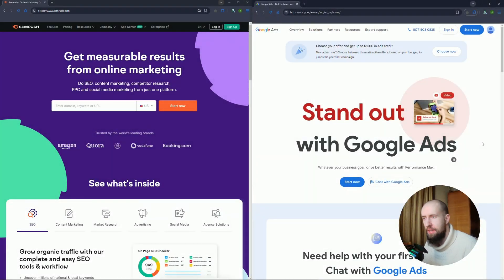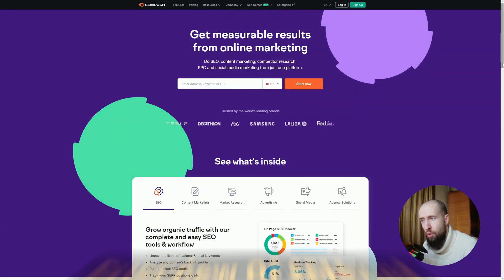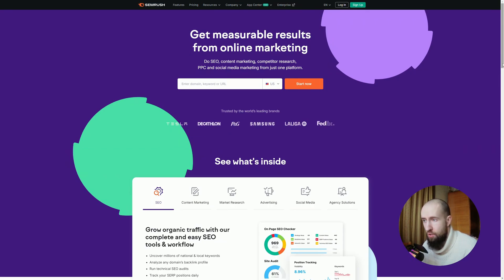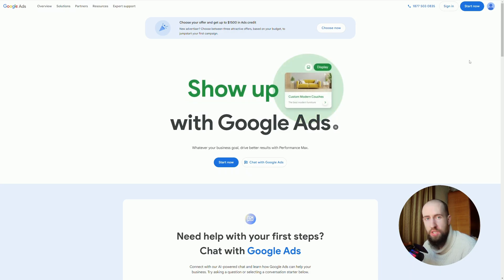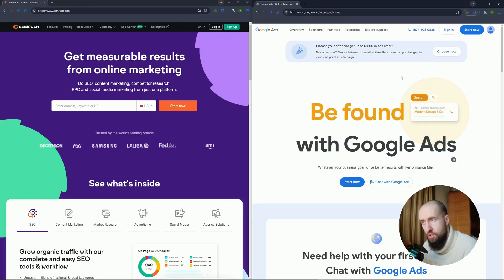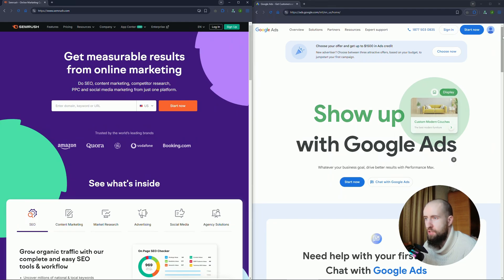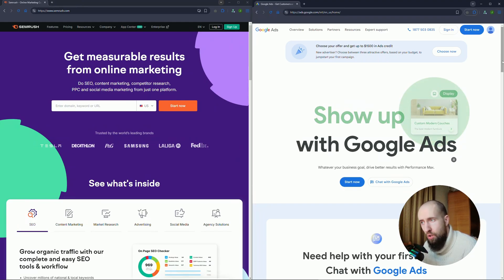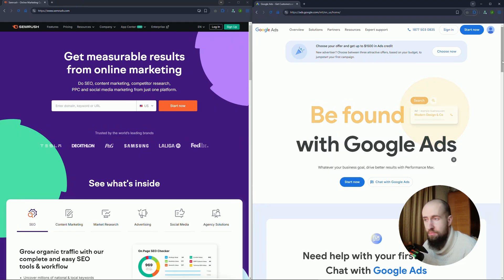Semrush vs Google Keyword Planner: Which is Better? (2026)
In todays video I compare semrush vs google keyword planer. After watching this video you will know which seo tool is better.